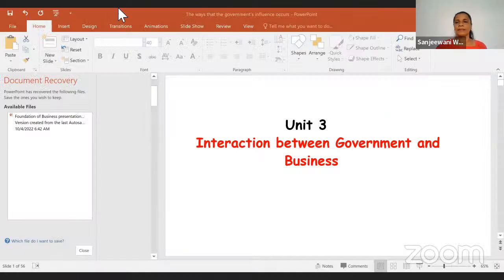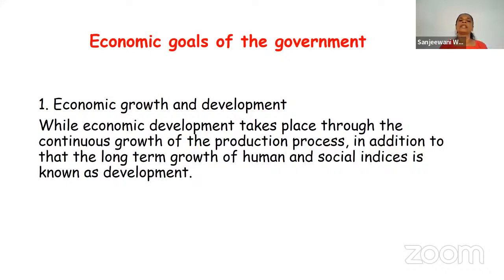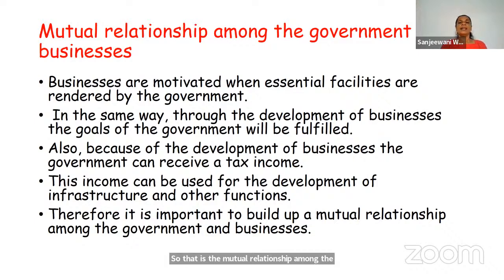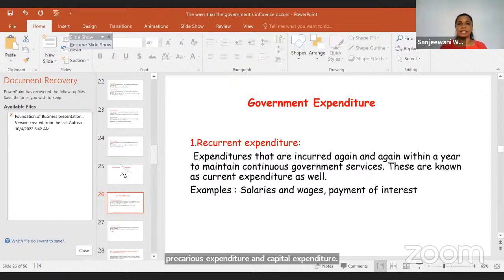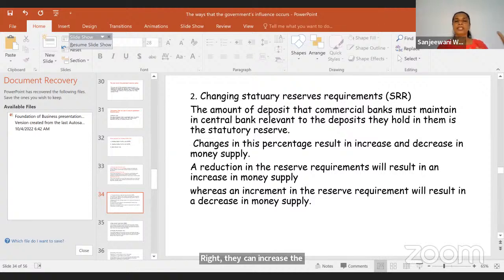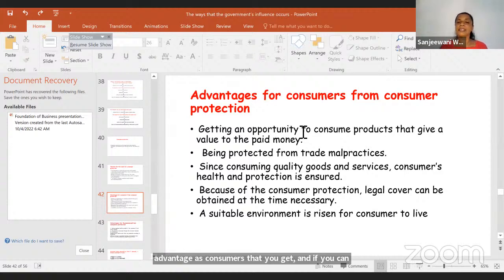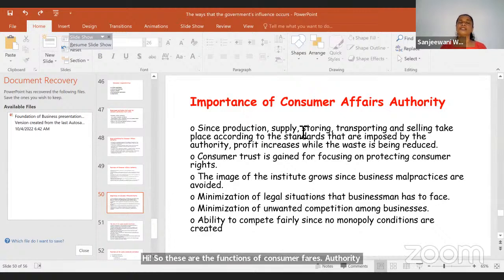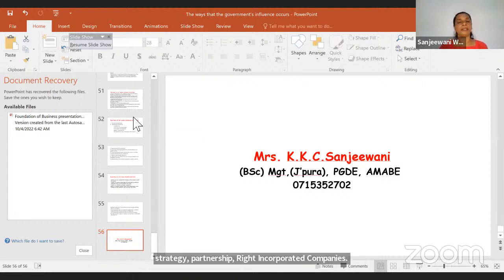business studies : INTERACTION BETWEEN GOVERNMENT AND BUSINESS